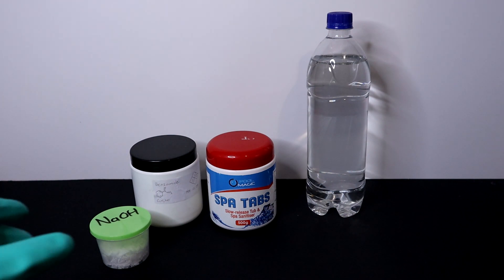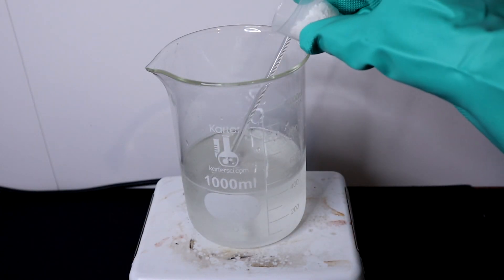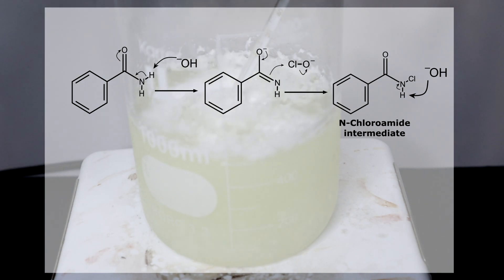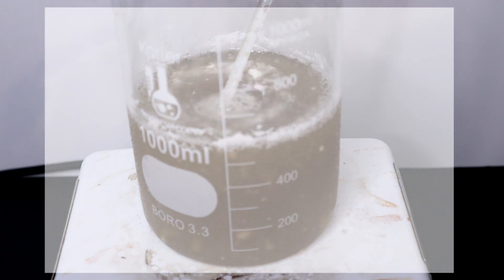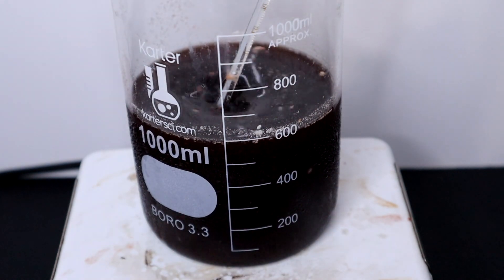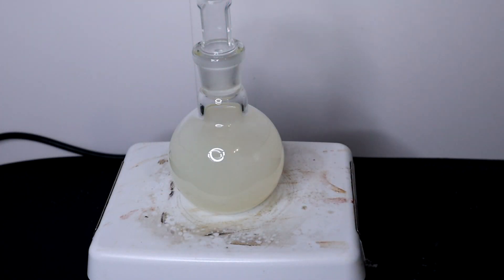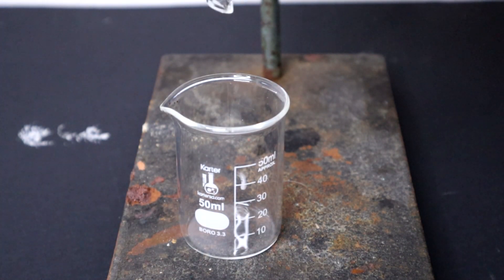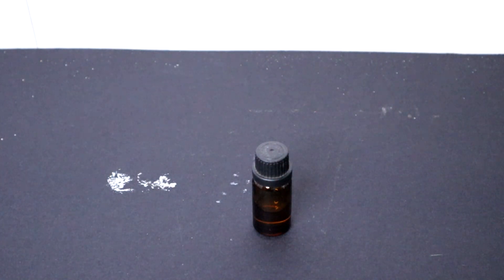Synthesis of aniline from benzamide using the Hoffman rearrangement reaction!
Hi Youtube!

In this video I'll be finally preforming a reaction I've wanted to do for a long while - the Hoffman rearrangement of benzamide to make aniline.

In this procedure I used the following reagents:
• 48g NaOH (1.2mol)
• 24.21g Benzamide (0.2mol)
• 15.4g TCCA (0.066mol)
• Water and ~5g KOH for drying

If you have any tips or suggests on how to improve this procedure, I'd love to hear about it in the comment section below!

Credits to the SM user smuv for which I based my procedure as shown in the video.
3. Other sources